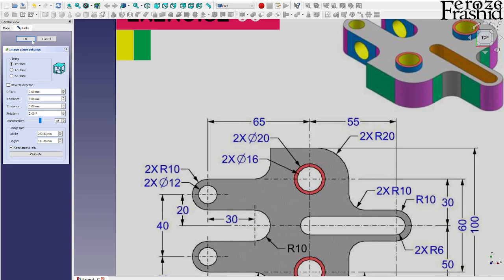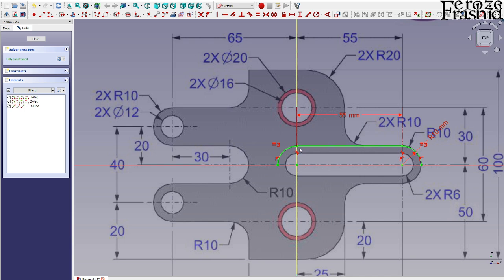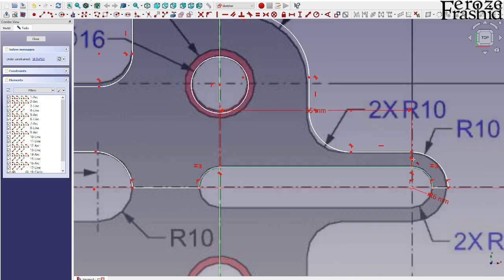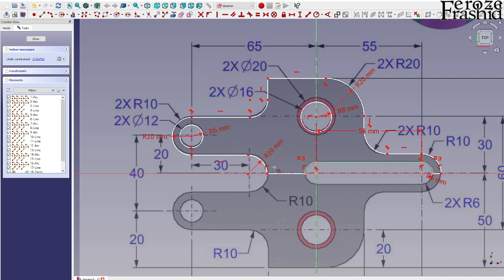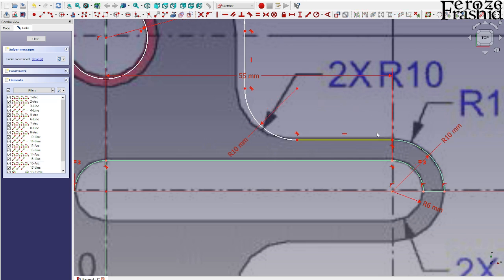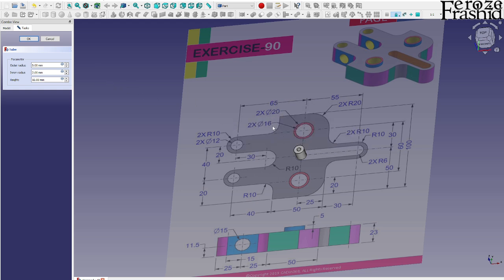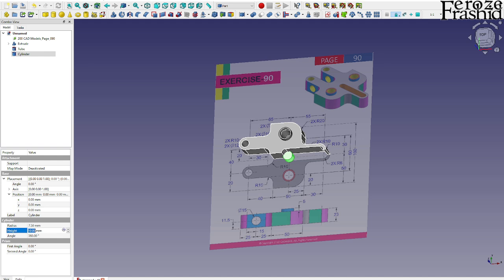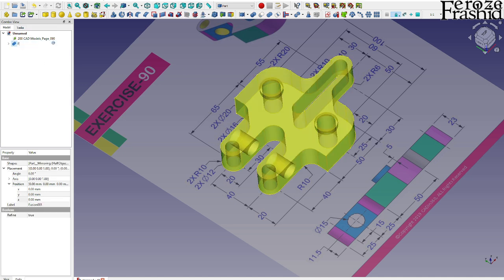200 3D Models in FreeCAD: Exercise 90